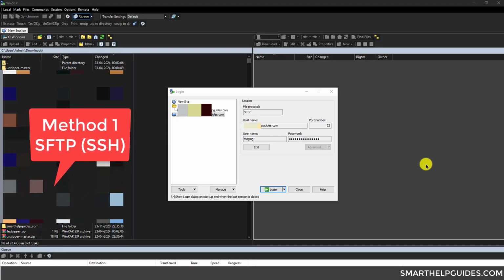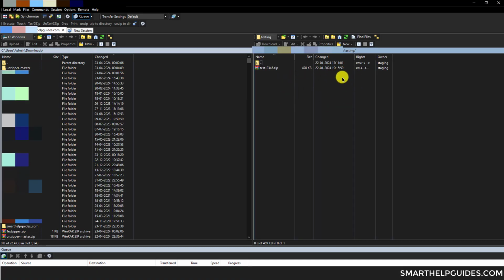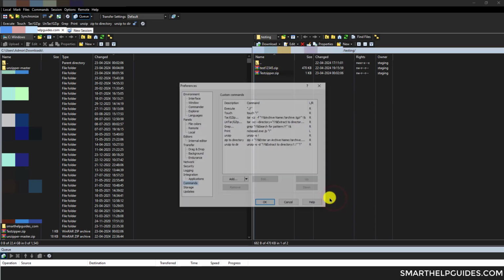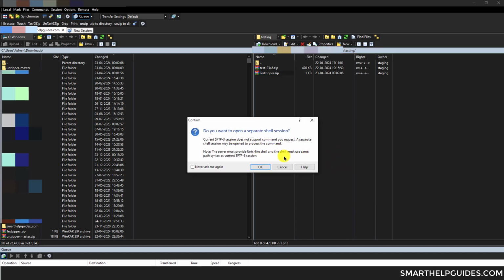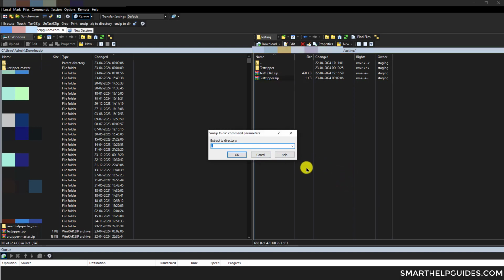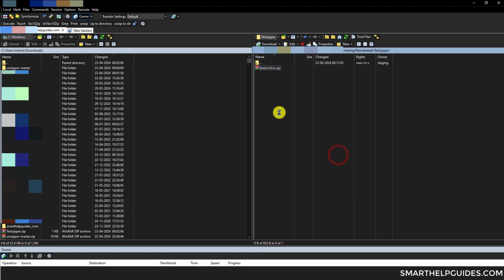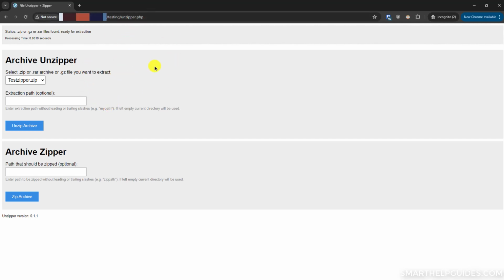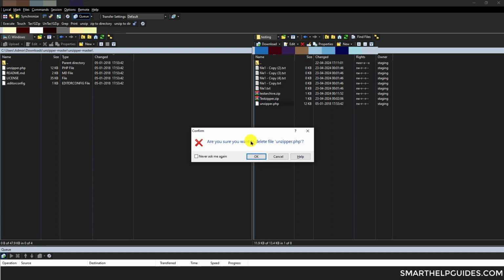How To UNZIP AND ZIP files using SFTP and FTP on any vps remote server | hosting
In this video you can learn how to zip and un-zip files on a remote server or your website hosting using WinSCP program. I have shown 2 methods in this video one with sftp and other with plain ftp protocol.

Method 1:

Trouble shoot:
1. Your server should allow login with password for shell access.
2. You should have permission for bash shell.
3. Your remote server should have zip package.

WinSCP custom commands for creating a zip archive and un-zipping. It is a tool like Filezilla but a little better with more features.

1. To unpack to the current directory:
unzip -o "!"

2. To unpack to an alternate directory:
unzip -o -d "!?&Extract to directory:?.!" "!"

3. To create an archive:
zip -r "!?&Enter an Archive Name:?archive.zip!" !&

Method 2

(check before uploading and using this file as it may get updated or change) If for any reason this file is not available for download comment.

Chapters:
0:00 Method 1 zip and un-zip using sftp
6:50 Method 2 zip and un-zip using ftp

Recommended method is no 1. For very large files use direct ssh commands.